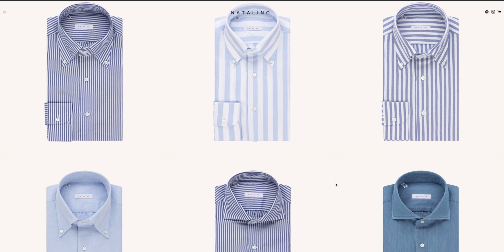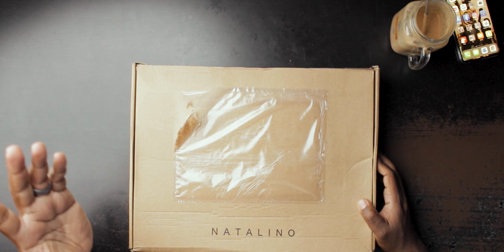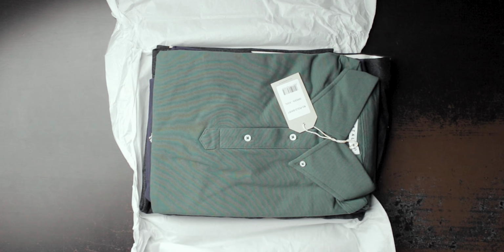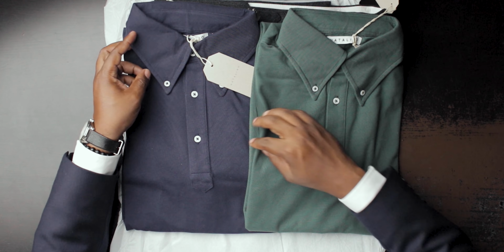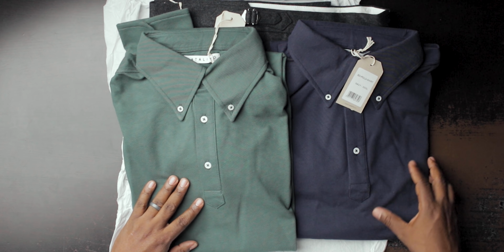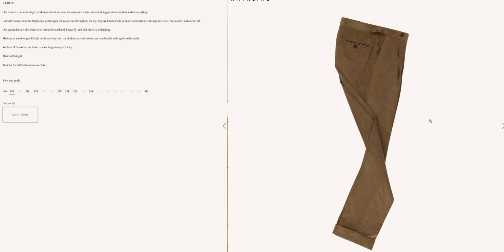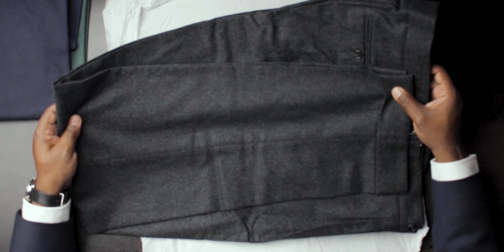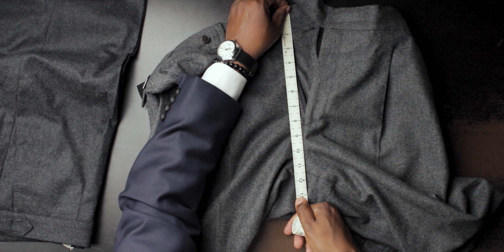Fall 2020 BUSINESS CASUAL Preview | NATALINO